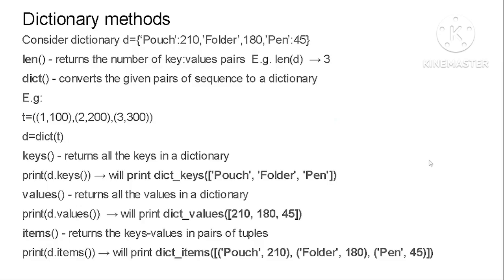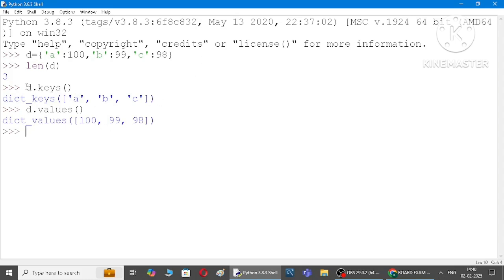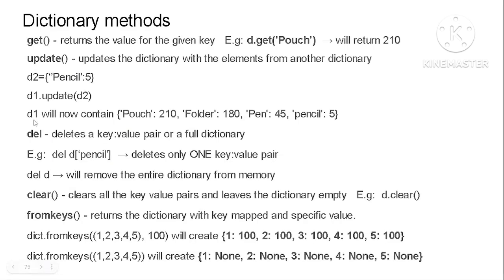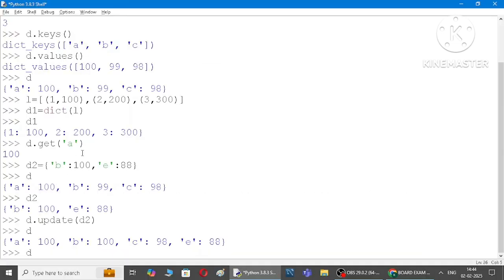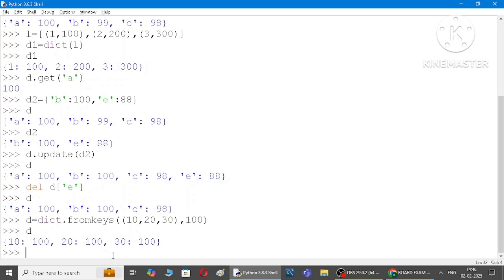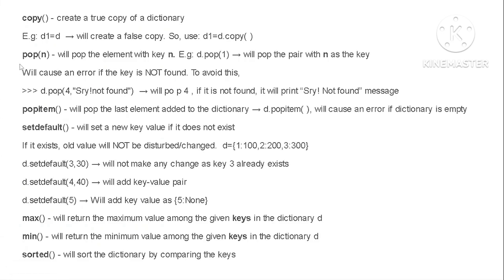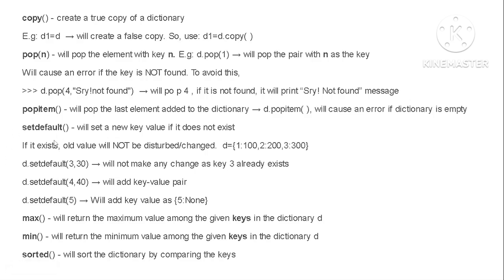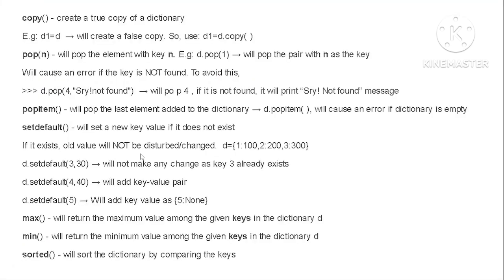30. Dictionary methods in Python | Class 12 Computer science revision series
Dictionary methods in Python | Class 12 Computer science revision series | Functions in dictionaries | dict | pop and popitem | update dictionary | keys and values, items | setdefault